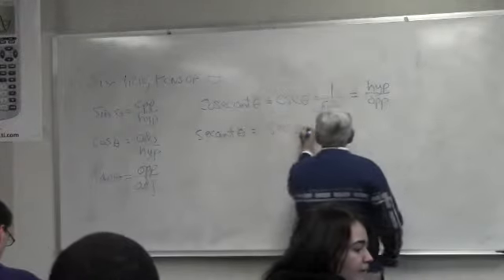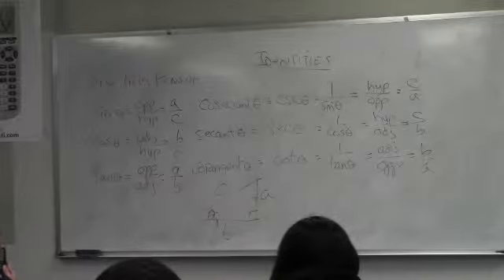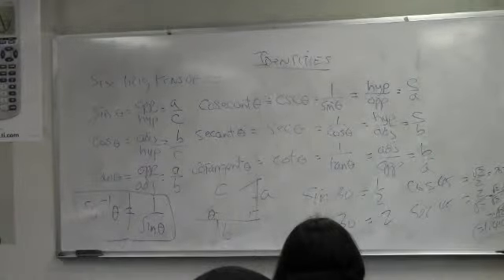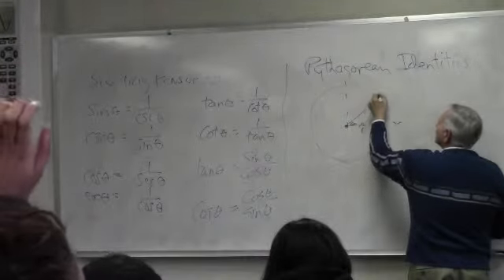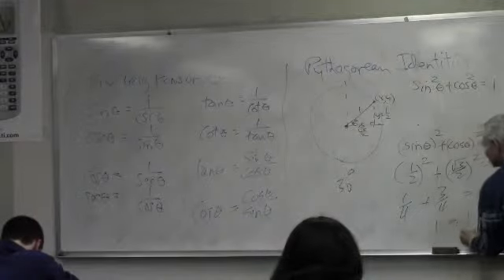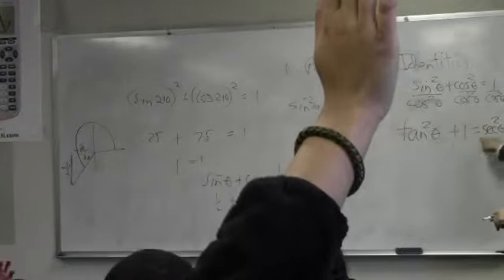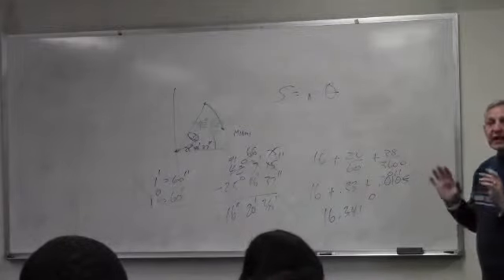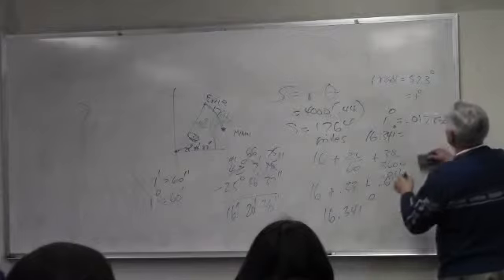Bro Pace Pre Calc 2 28 2014